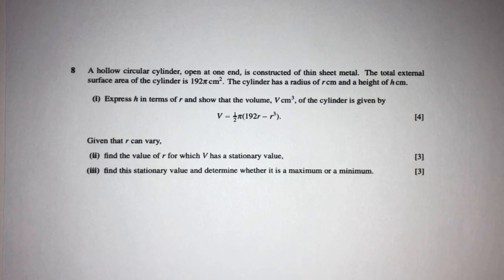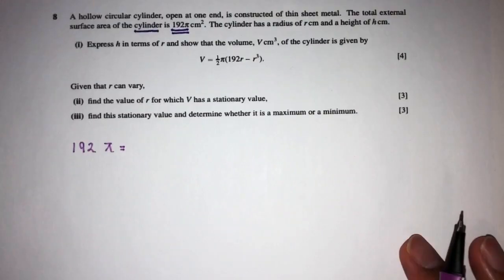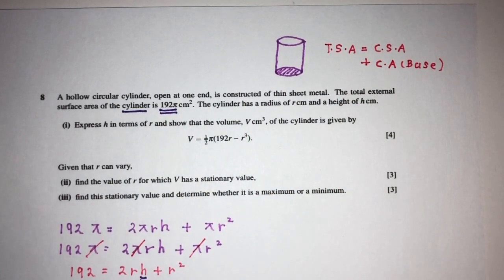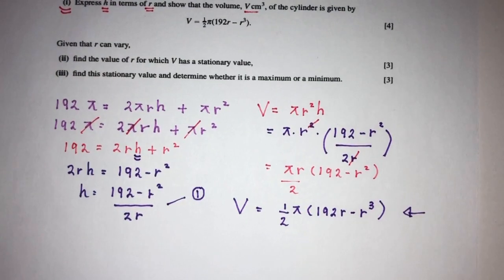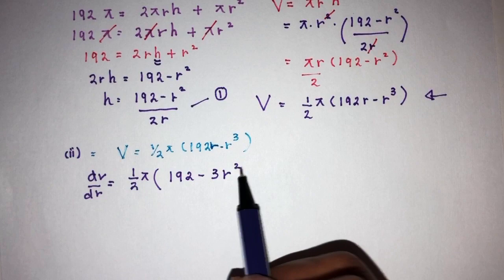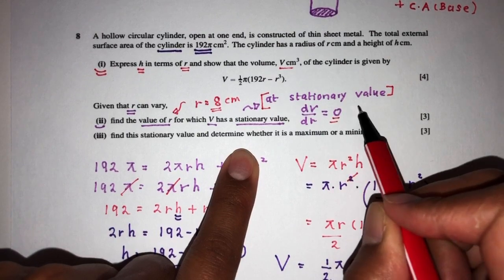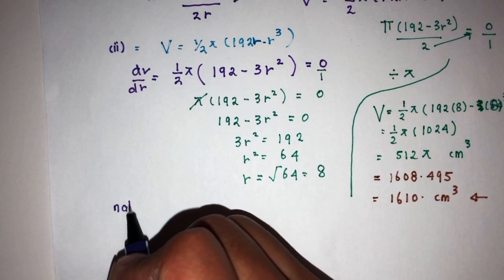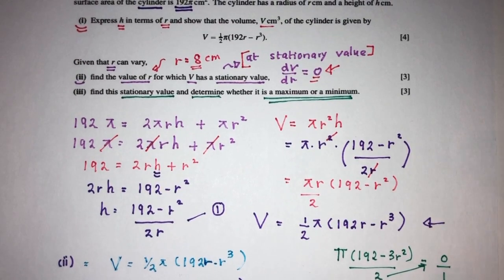A level P1: #1. Differentiation